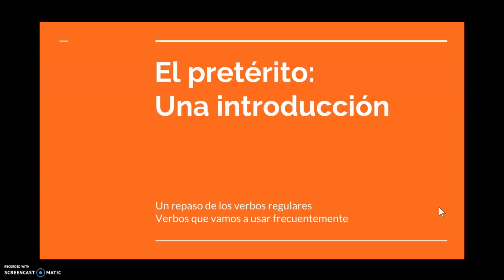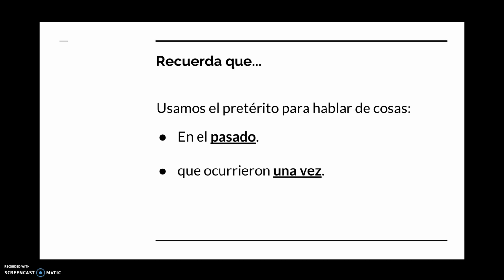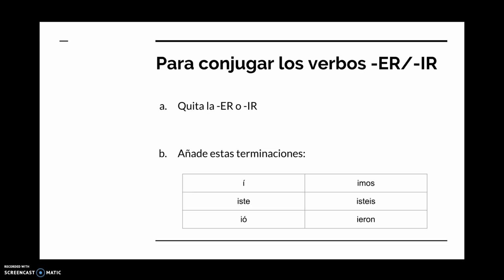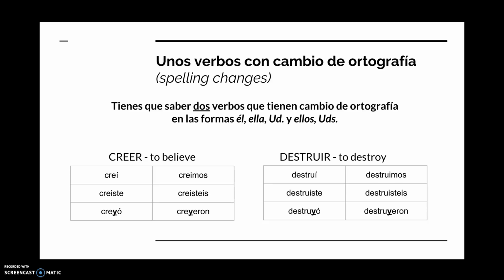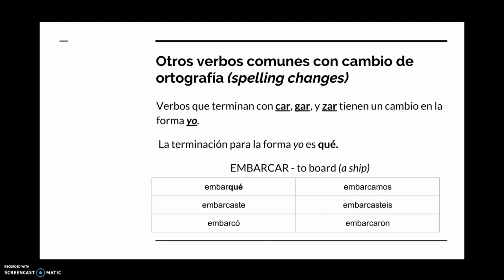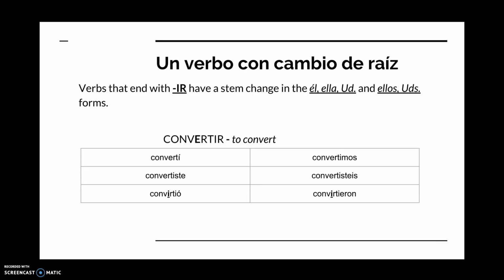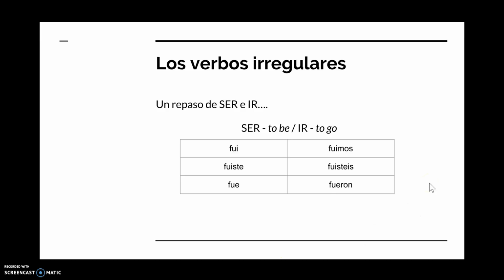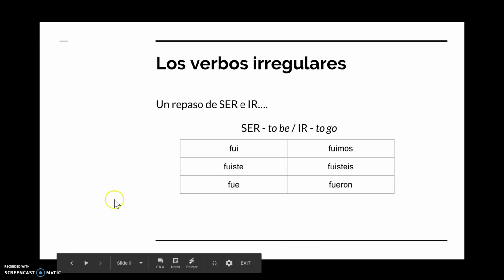Español 2 ACP: Una introducción al pretérito